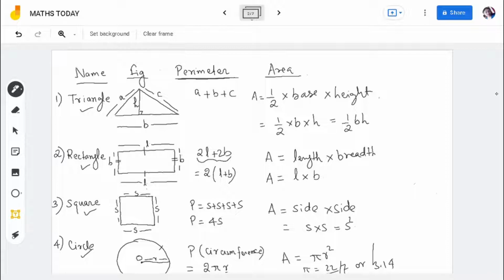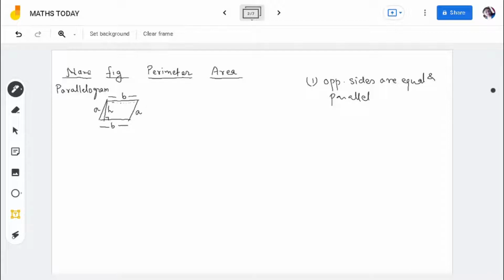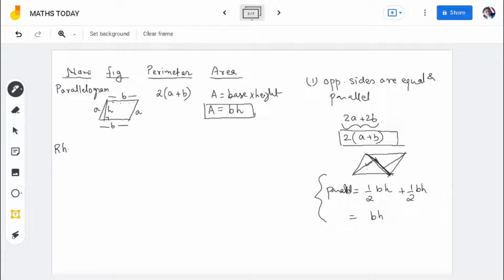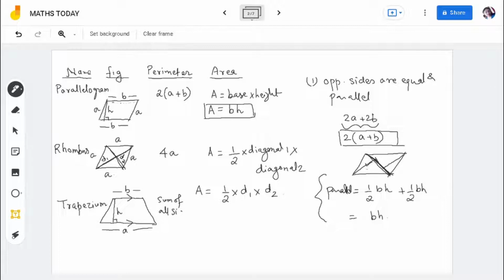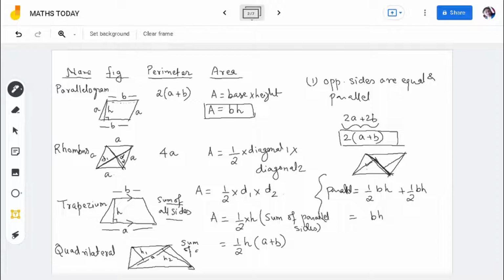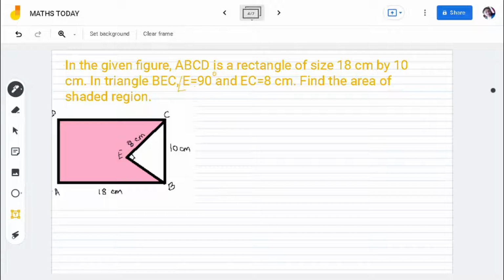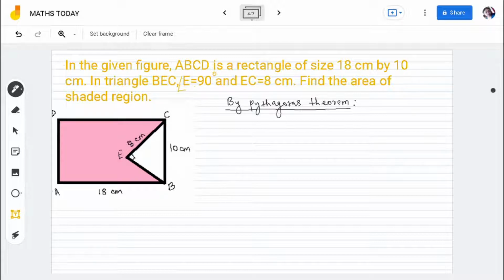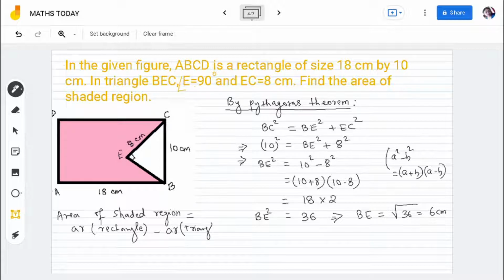Mensuration - Part 2 | Area & Perimeter | Parallelogram | Rhombus | Trapezium | Quadrilateral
In this video we will cover how to find the area & perimeter for the below plane figures :
1. Parallelogram
2. Rhombus
3. Trapezium
4. Quadrilateral